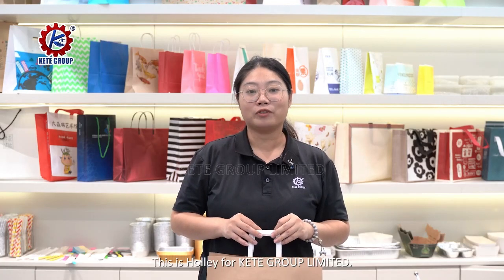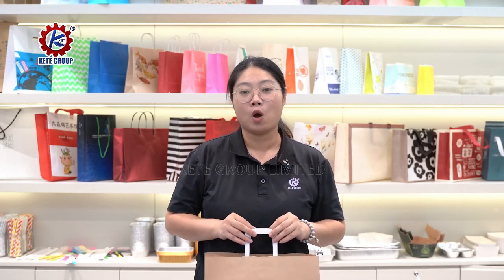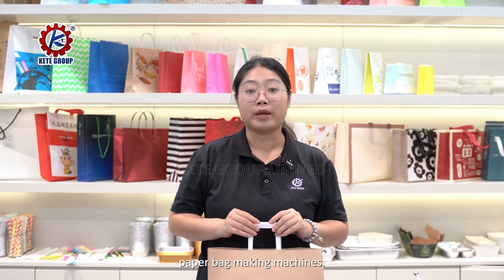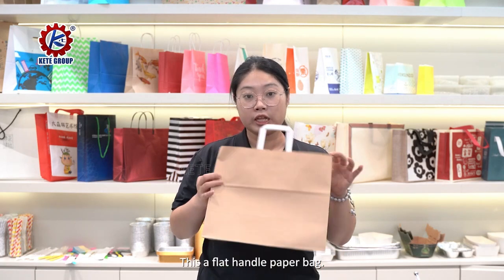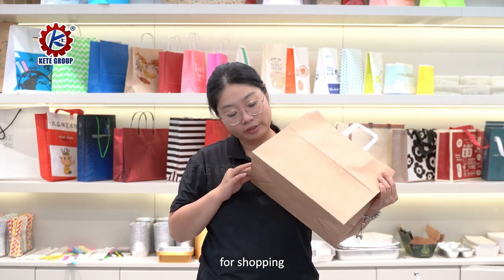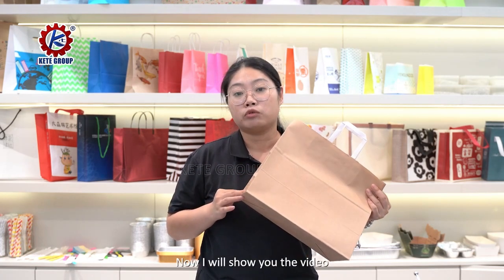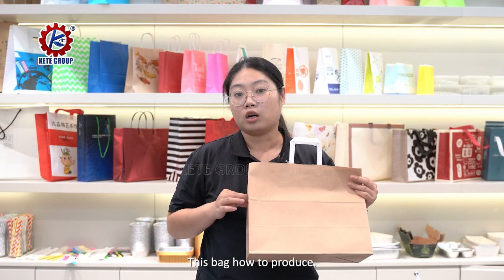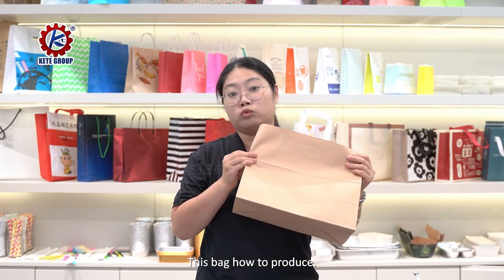Square Bottom Paper Bag Making Machine with Flat Handle for Shopping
Skype: ketesales3
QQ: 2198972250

As one of the famous paper bag making machine manufacturers in China, KETE provides a one-stop solution of paper bag making machines. Our paper bag making machine have CE certification and RoHS Certification. Our main types of paper bag making machine is flat and satchel paper bag making machine and square bottom paper making machine. our paper bag making machine price and paper bag machine price is competitive. inquire get our paper bag making machine price list. chick follow link see our paper bag machine video.

Fully Automatic Paper Bag Making Machine With Handle
This fully automatic paper bag machine for sale use roll-type paper to make the square bottom paper bag with a twisted handle or flat handle.

Fully Automatic Paper Bag Making Machine With Twisted Handles

Fully Automatic Paper Bag Making Machine With Flat Handle Loops Inline

Square Bottom Paper Bag Making Machine

This Series Roll feeding square bottom paper bag making machines use printed or non-printed roller paper as raw material to make various sized square bottom paper bags without a handle. With the machine, you can produce paper bags with 3 kinds of bottom style.

Fully Automatic Roll Fed Square Bottom Paper Bag Making Machine (Small Size)

Fully Automatic Paper Bag Making Machine With Printing(Inline 2color / 4 color Flexo Printing)

Fully Automatic Grocery Paper Bag Making Machine With Plastic Window

Fully Automatic Kraft Paper Bag Making Machine With D Cutting Handle

Flat and Satchel Bottom Food Paper Bag Making Machine

This flat and satchel paper bag machine use roller type paper to make sharp bottom paper bags, which are widely used for food packaging, such as bread paper bag, KFC Chicken wings paper bag, potato chip paper bag, snack paper bag, fish paper bag, meat paper bag, dry fruit paper bag, and ECO-friendly paper bag and so on. our food paper bag making machine price is competitive.

Fully Automatic Flat and Satchel Paper Bag Making Machine (Small Size)

Full Automatic Food Bag Making Machine With Plastic Window

Fully Automatic Food Paper Bag Machine With Plastic Window and Inline Printing

Paper Bag Handle Making Machine Paper Bag Handle Pasting Machine

This Series of paper bag handle making machine use roll paper to make flat handles or twisted handles. After the paper handle making process, you can use handle pasting machine to paste handles to square bottom paper bags.

Paper Bag Handle Pasting Machine (Twisted Handle and Flat Handle)